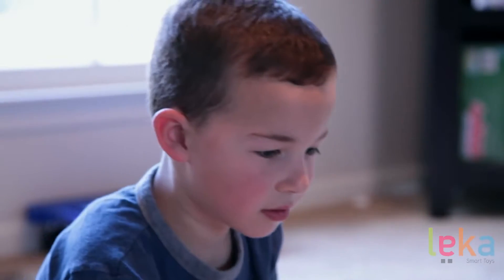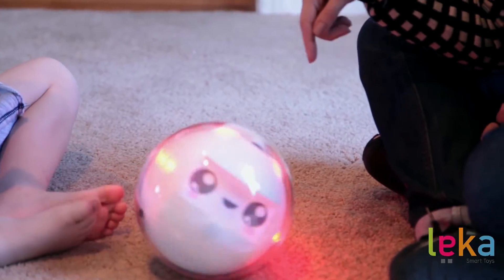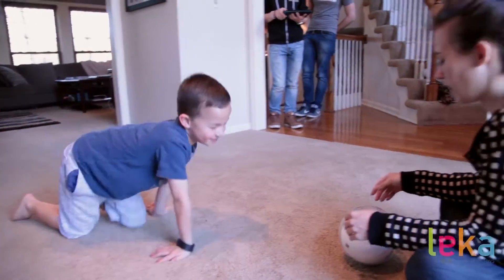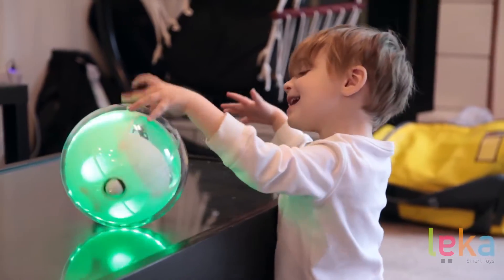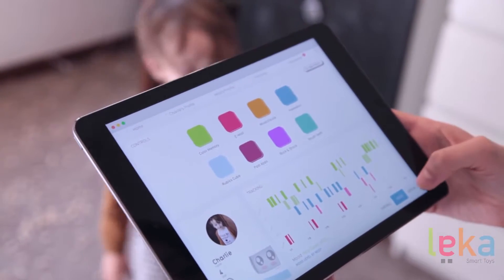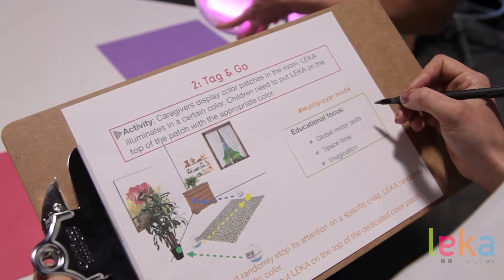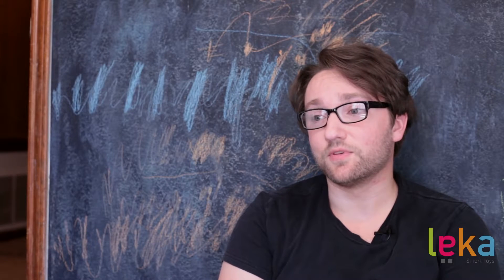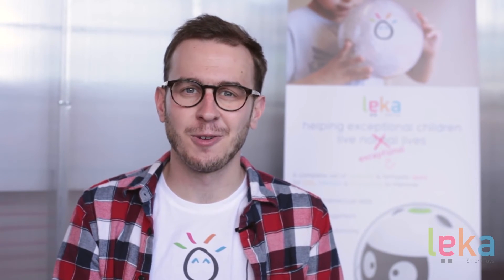Back Leka Now on Indiegogo